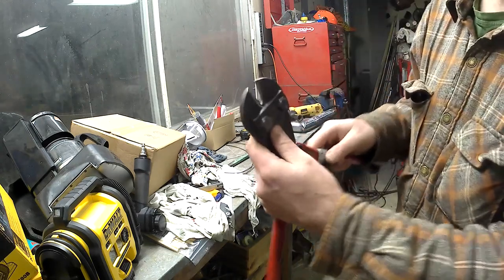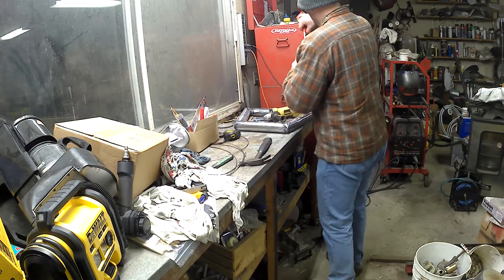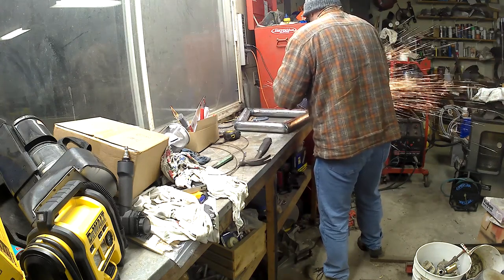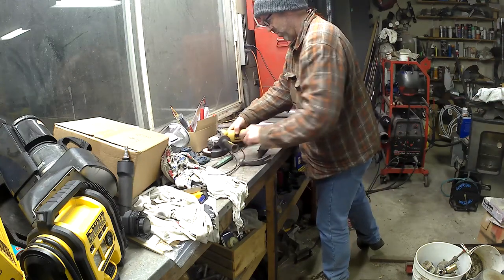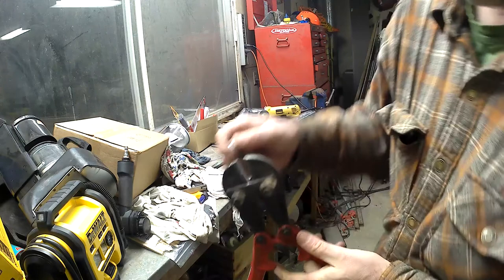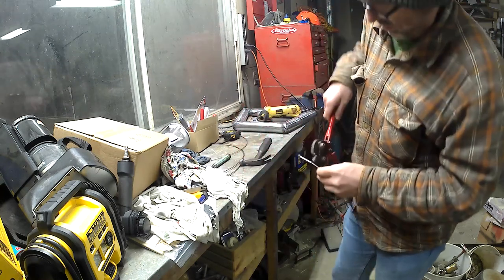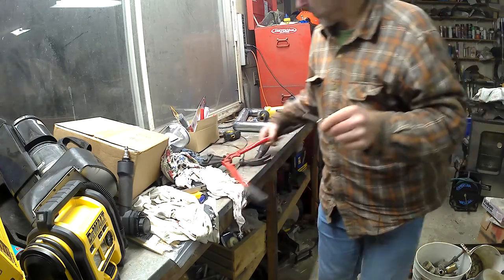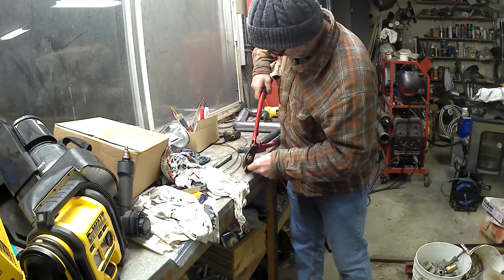DIY Build a Swaging (Crimping) Tool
I am working on another project (making a tensegrity or floating table - video soon!) and I ran into a problem where I didn't have the right tool for the job.

I needed a swaging tool (basically a crimping tool).  This is showing how I quickly got around the problem by making my own tool that worked just as well (I think!) as a "real" one.  :-)